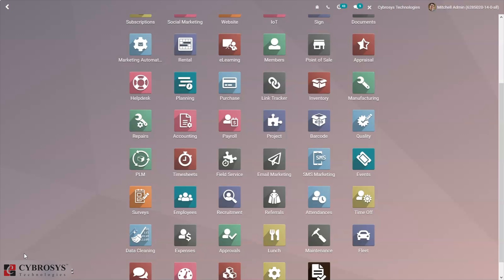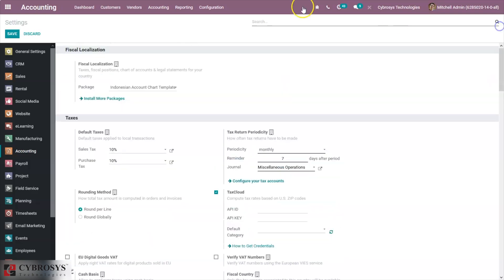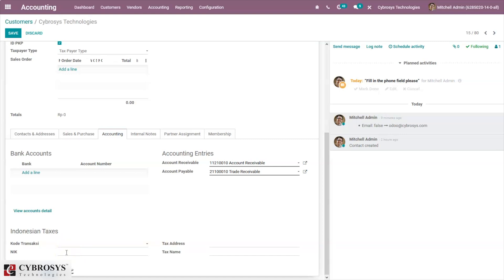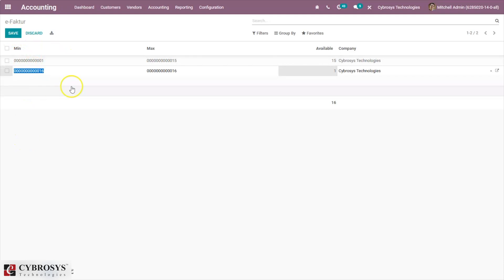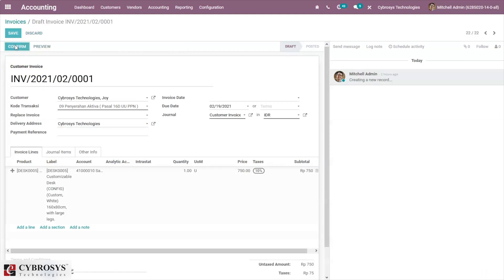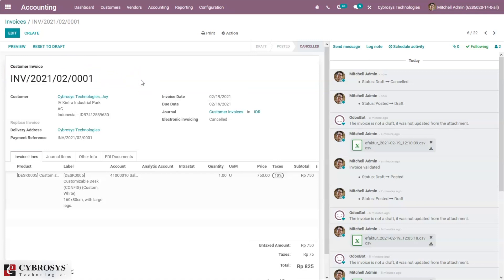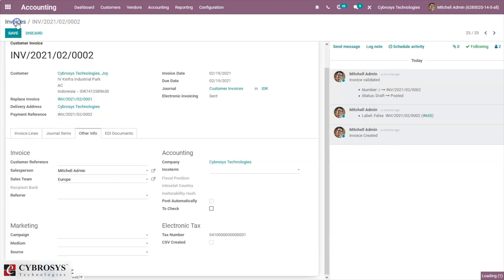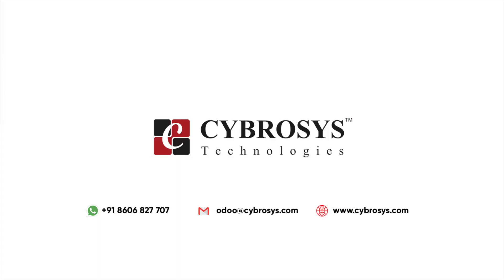Odoo 14 Fiscal Localization - Indonesia | Odoo 14 Accounting | Localization in Indonesia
Indonesian localisations designed for companies working in Indonesia which includes the rules and regulations based on that country.  Like the localization for other countries, accounting properties will be auto-generated at the time of installing the localization package for Indonesia also.

Install the Indonesian localization package from the  Odoo apps.

The Indonesian accounting package includes:

Indonesian-Accounting (l10n_id): This is the most recent Indonesian Odoo localization needed for SMEs to operate Odoo accounting with a generic Indonesian chart of accounts and tax structure.

Indonesia E-Faktur (l10n _id_efaktur): handles e-invoicing and tax invoice
Video Contents
00:00 Introduction
02:40 How to set the Packages
03:45 How to Add the VAT number
06:38 How to Setup e-Faktur for the Indonesian Government